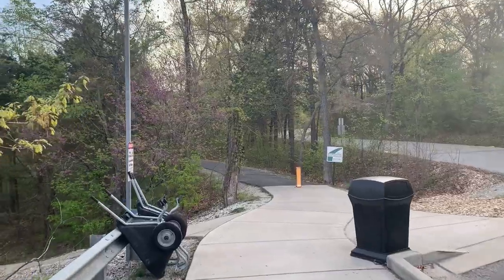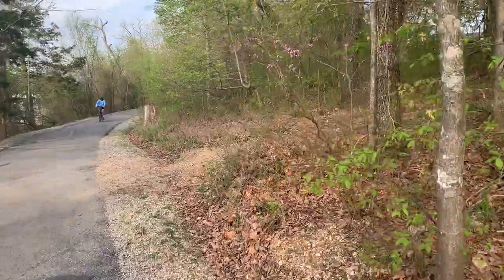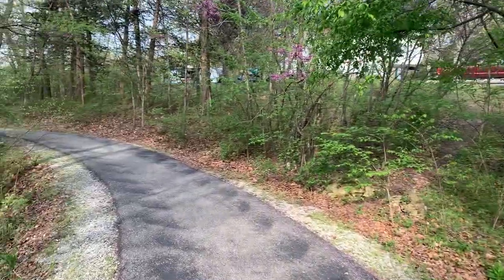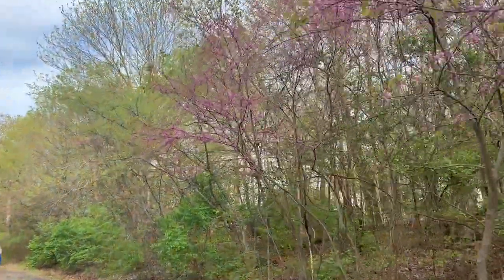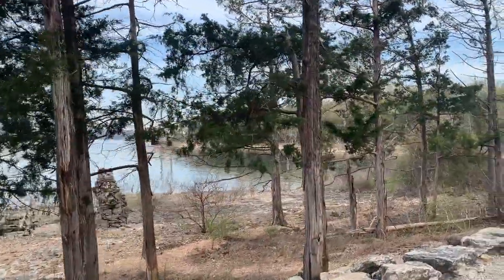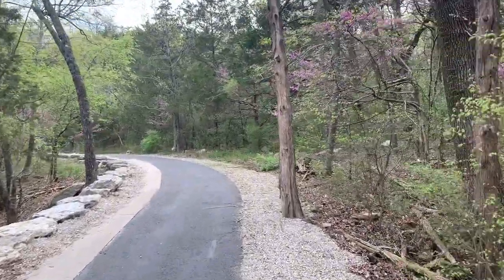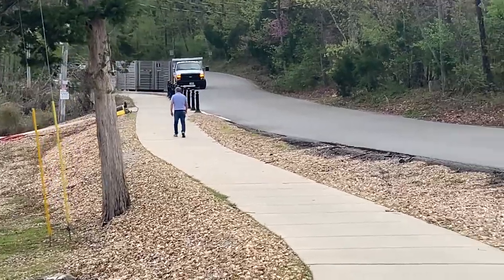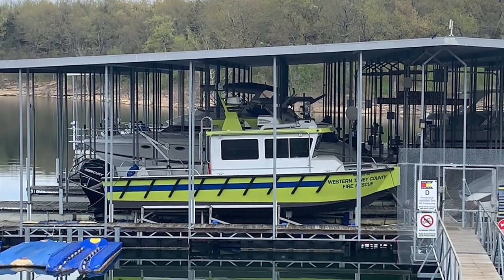Table Rock Lake State Park Marina Lakeshore Trail | Wild Rabbits | Squirrels |Branson Belle Showboat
This is all my videos from my hike on April 13, 2023. An awesome hiking trail along the side of Table Rock Lake. It goes from the State Park Marina all the way to the Dewey Short Visitor Center. It is about 2.2 miles one way. It is paved all the way, so a very nice hike even if you have small kids that need a stroller or wagon. Saw a bunch of squirrels on this hike and heard a bunch of birds. Also saw some boats cruising on the lake. It takes you right by the Branson Belle Showboat, which is a great time. You get food and a show and a boat ride. Lots of fun. I even saw a couple wild bunny rabbits. Saw someone deliver what looks to be a slip dock lift that you would put in a slip to raise your boat out of the water. Pretty wild to see them pushing it along with a boat. Walked over to the Boathouse and checked out a little bit of the marina part.